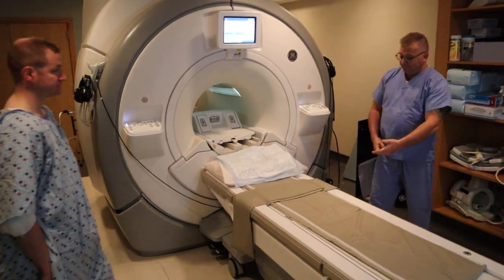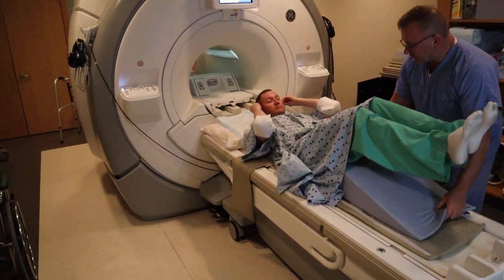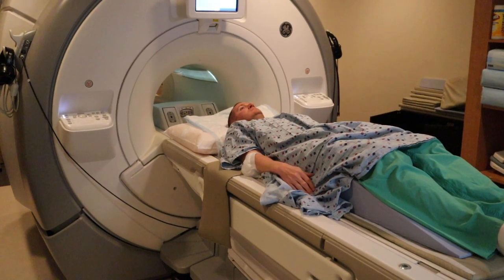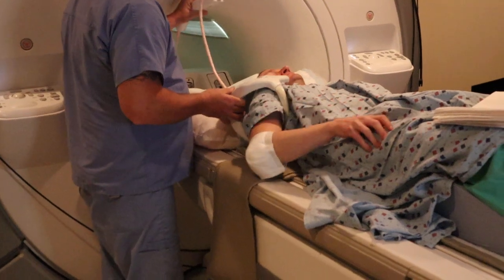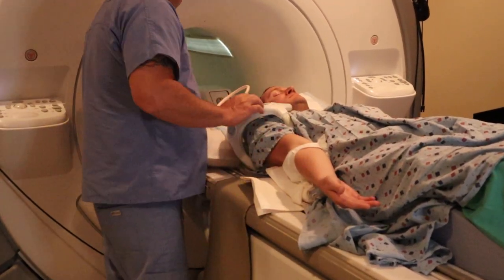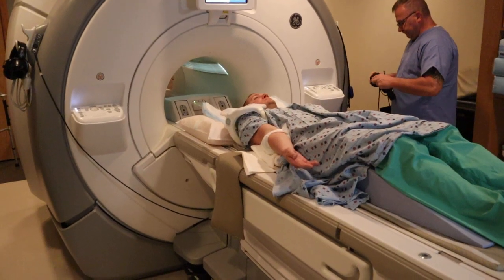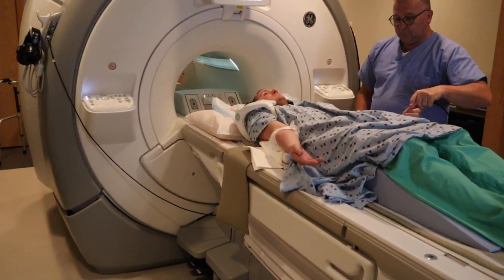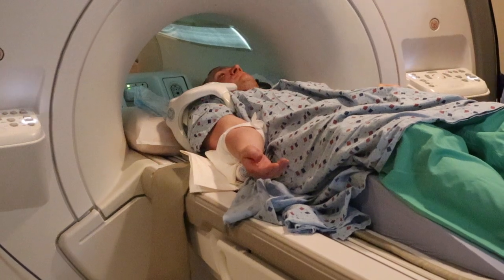How to Position for MRI Shoulder (Dedicated Coil)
This video will explain how to position for an MRI Shoulder in a dedicated shoulder coil.